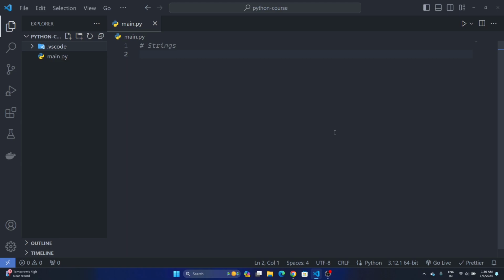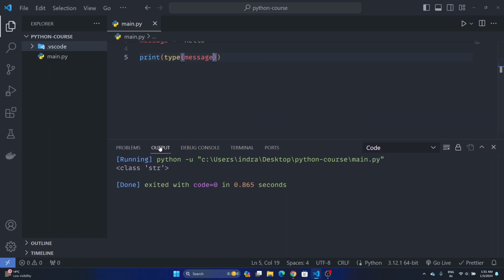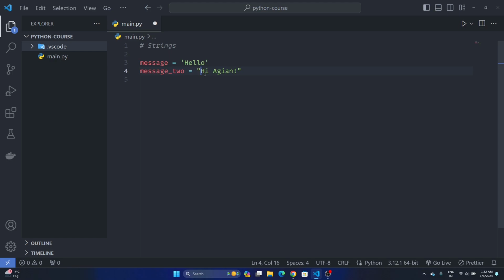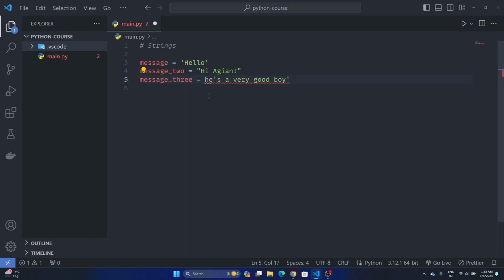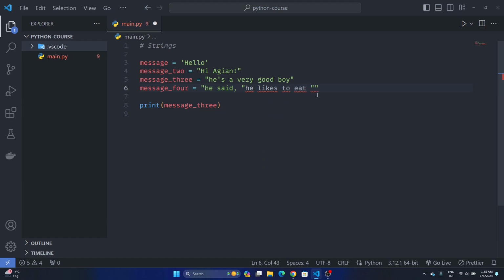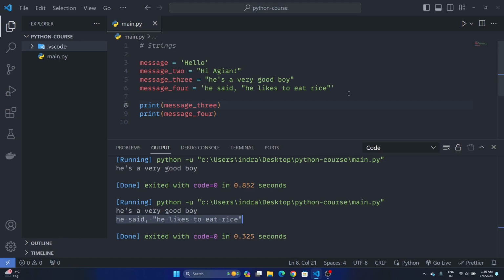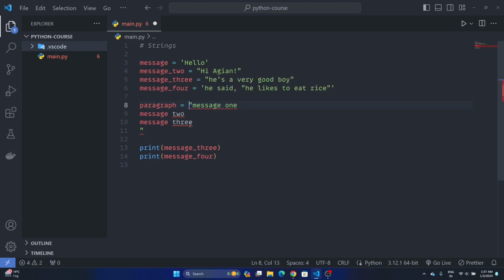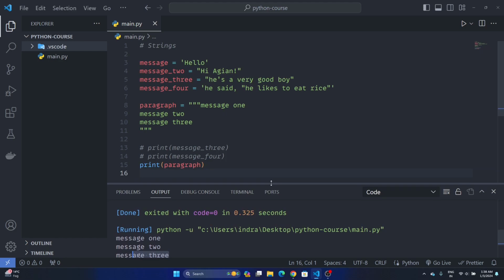Mastering Python Strings: A Comprehensive Guide for Beginners - Python Course (2024)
🐍 Dive into the world of Python strings with Code With Indra! In this tutorial, we unravel the intricacies of strings, offering a complete guide for beginners and those looking to enhance their Python programming skills. 🧵🔍